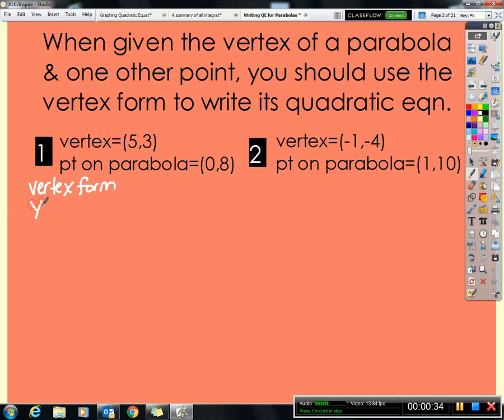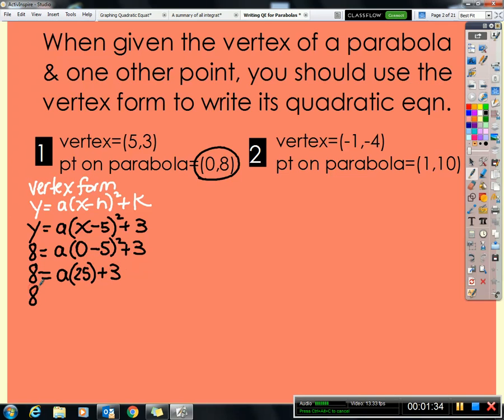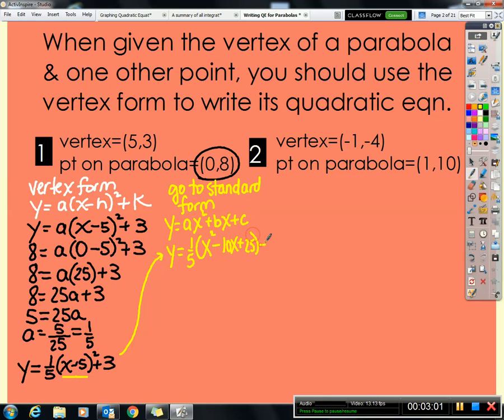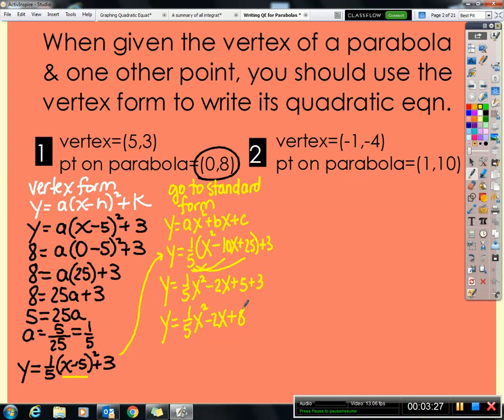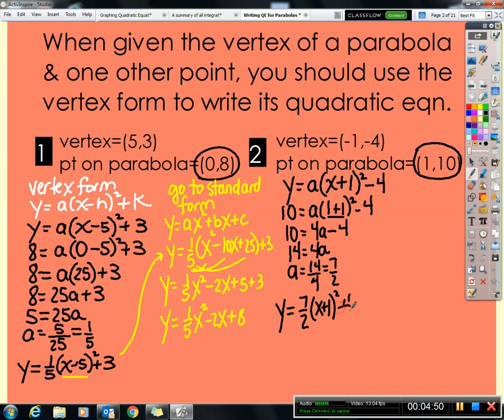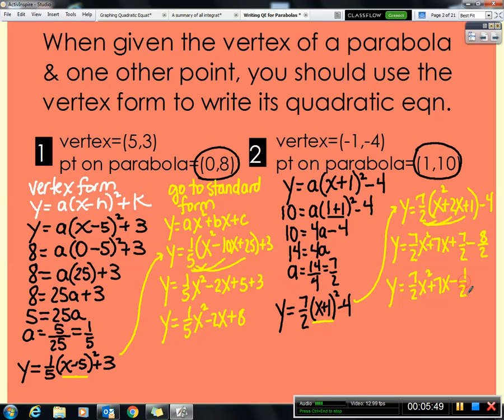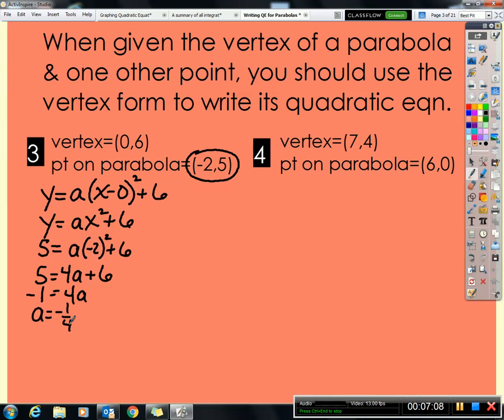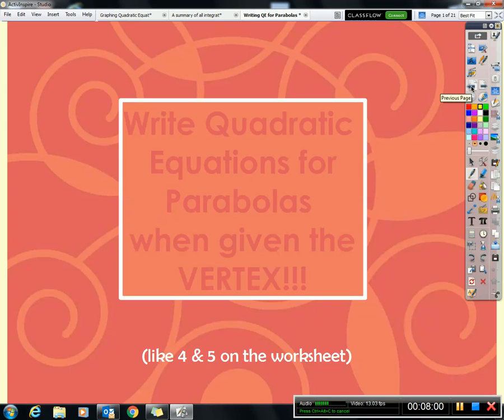Algebra 2A Write Quadratic Eqns given the vertex